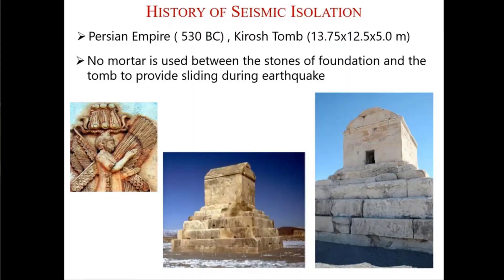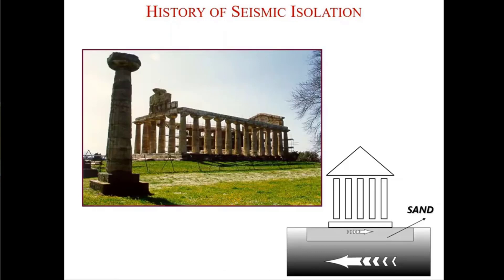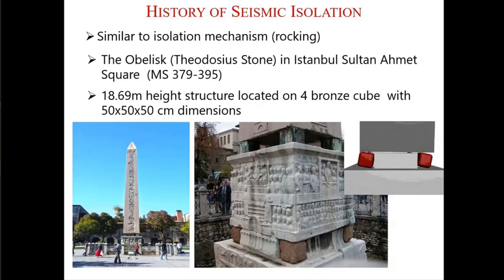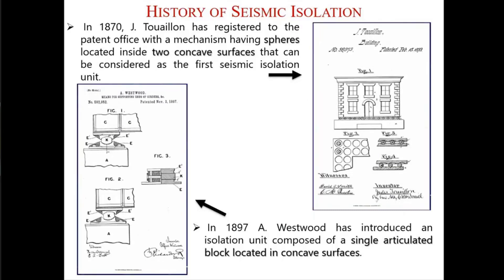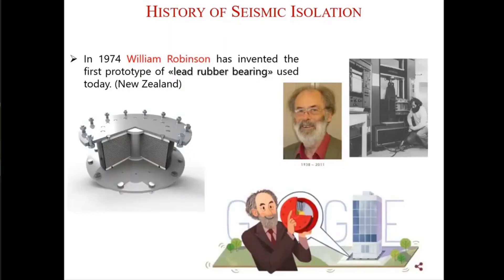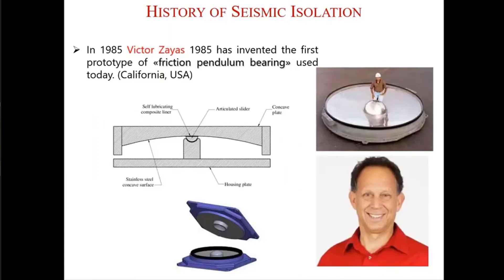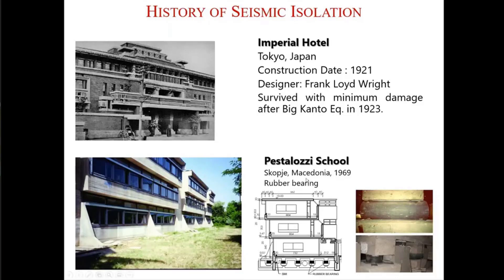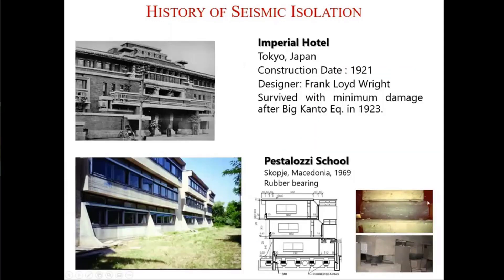3 - Brief History of Seismic Isolation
In history, seismic isolation has been used several times, you can see the examples in this video.